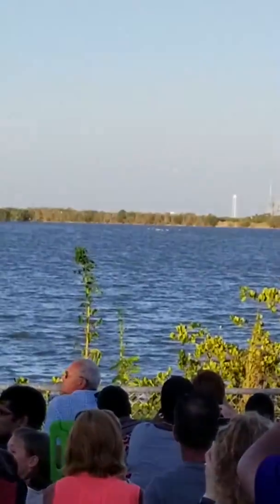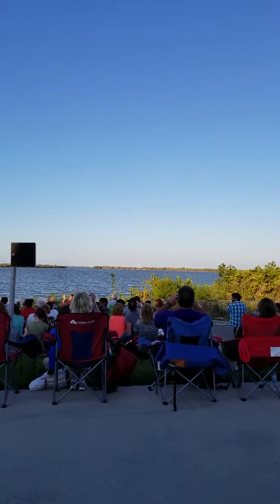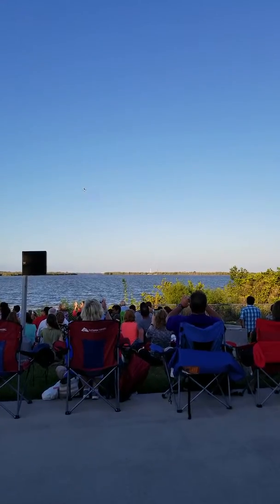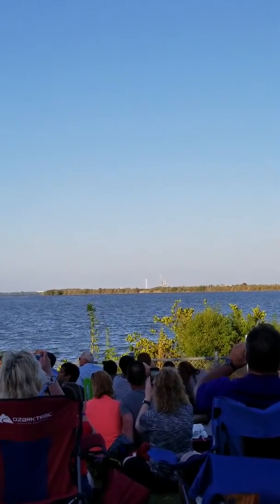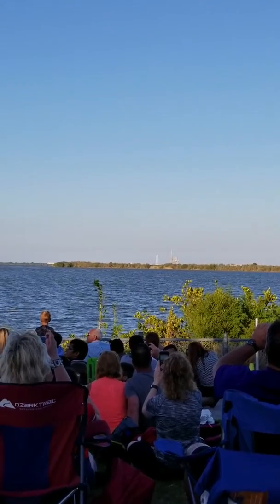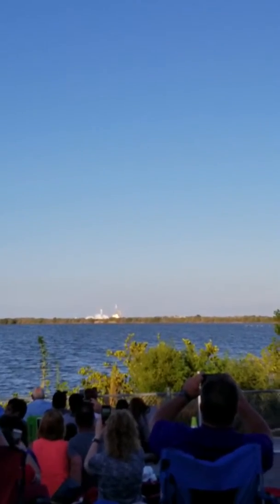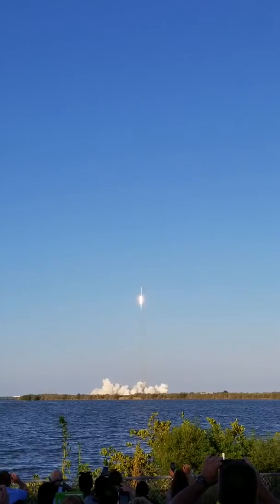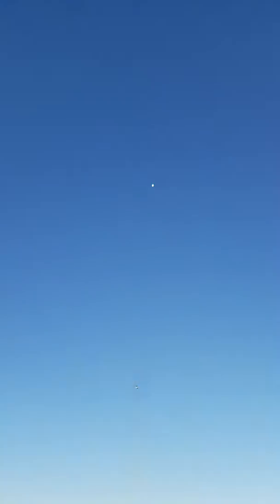Space x falcon 9 rocket launch 5/15/17